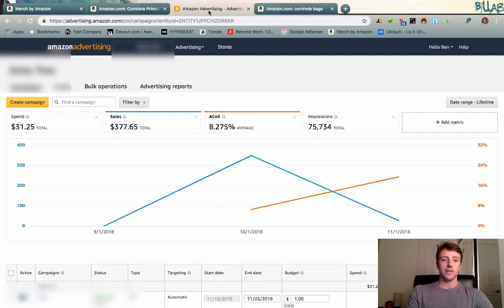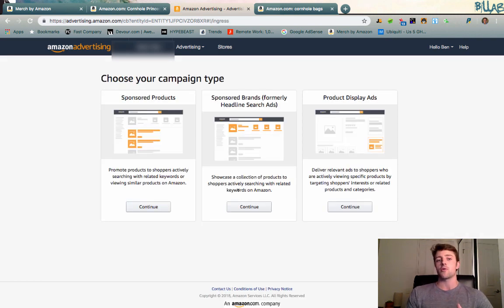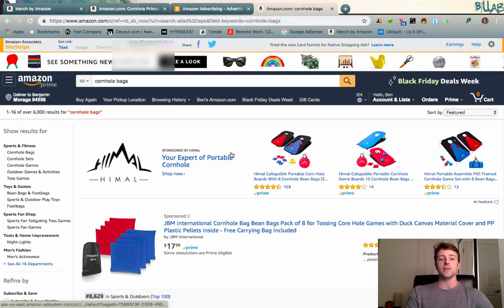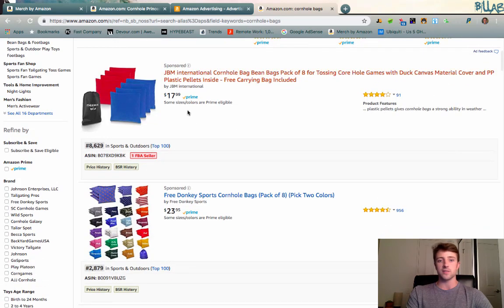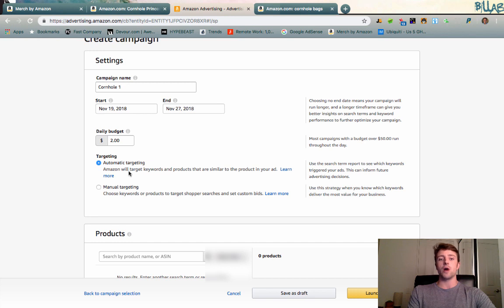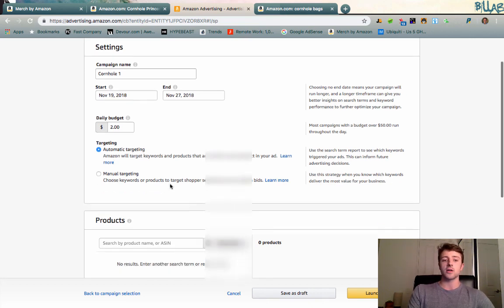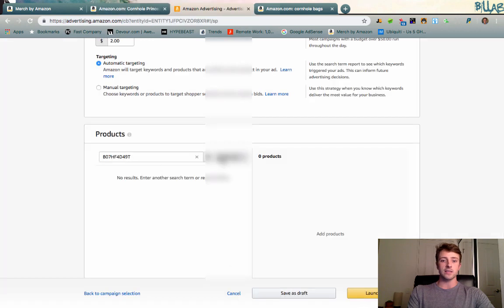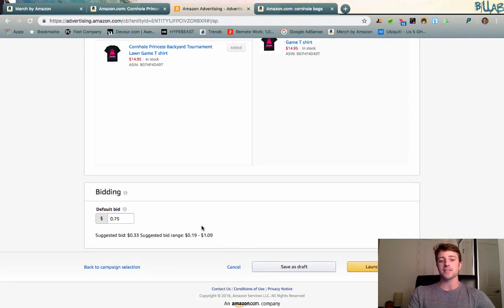"Basic" Advertising for Your Merch By Amazon T Shirts with AMS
In this video I show you guys what I am doing with AMS.  This is the easiest way to get started and begin advertising your print on demand t-shirts on Amazon.  Let me know how you are doing your ad campaigns.